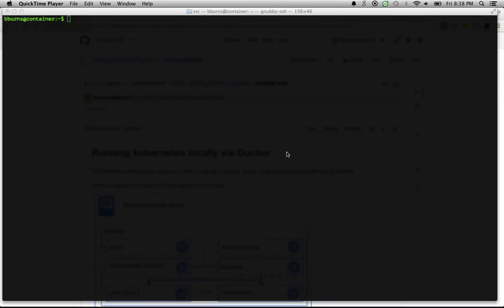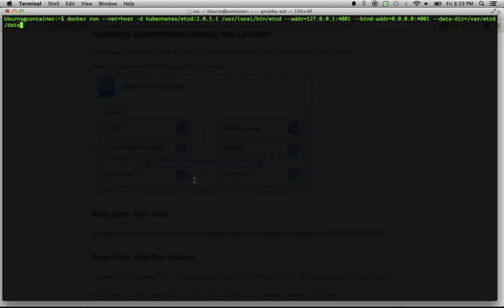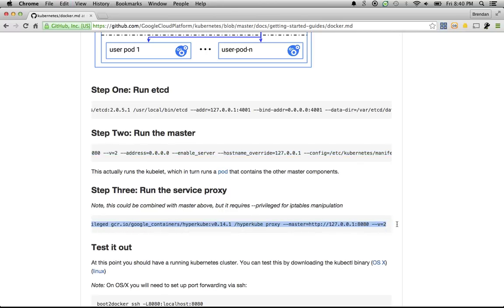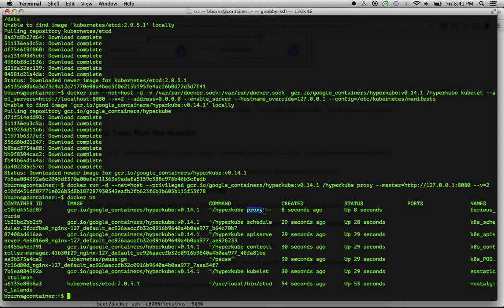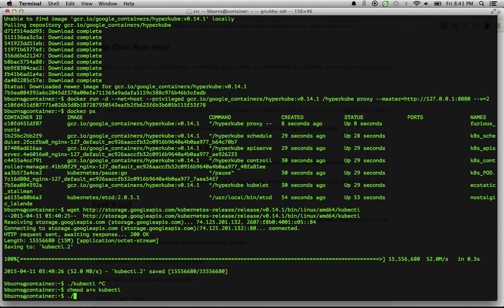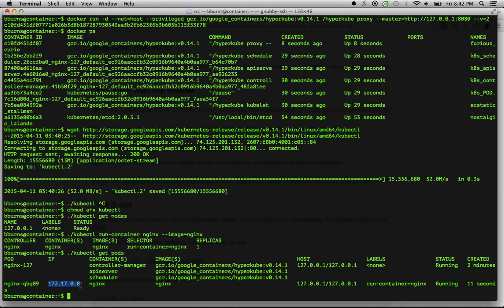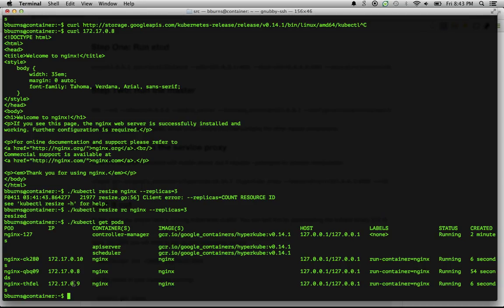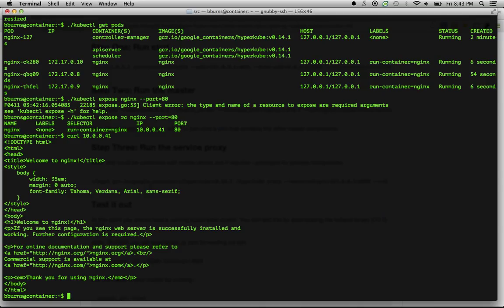Setting up and using a single node Kubernetes cluster.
Brendan Burns manually sets up the smallest possible Kubernetes cluster: a single node. He then shows how to quickly and easily deploy a load balanced set of web server processes on that node.